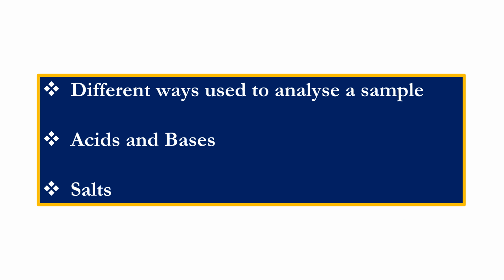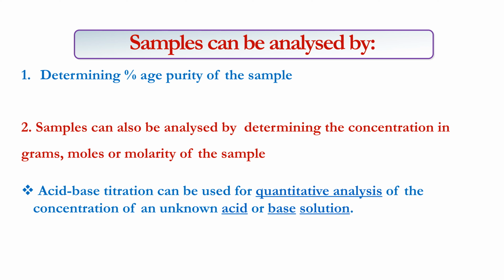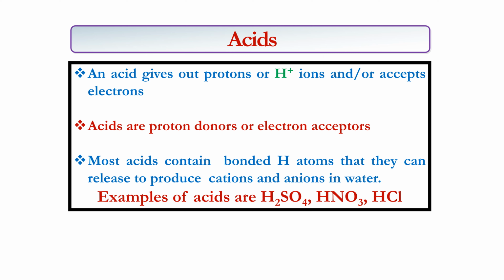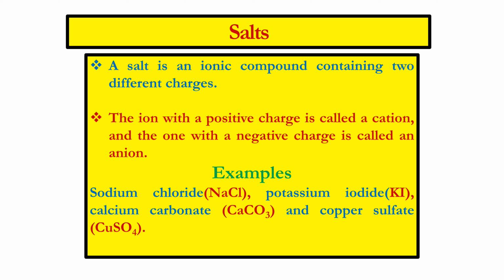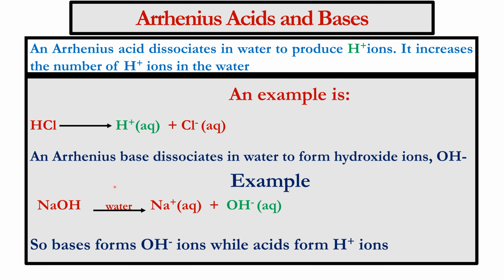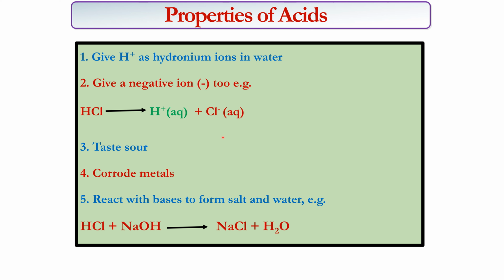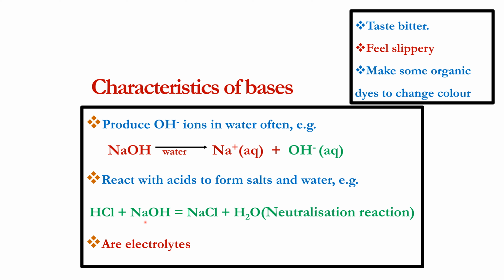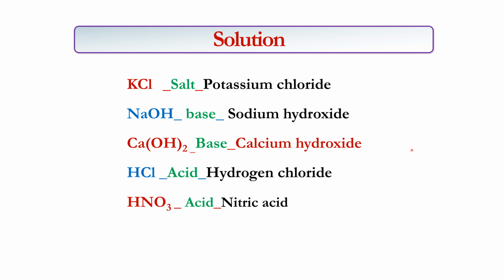Inorganic Chemistry Lecture 13_ Acids_ bases_ salts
This video explains acids, bases, salts with examples. It also explains Arrhenius acids an bases and different ways used for analysing samples